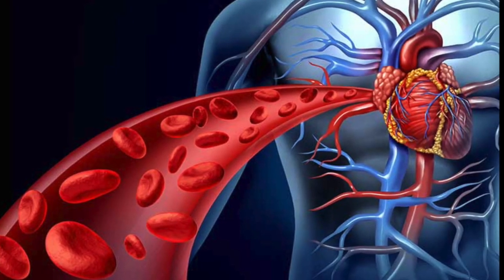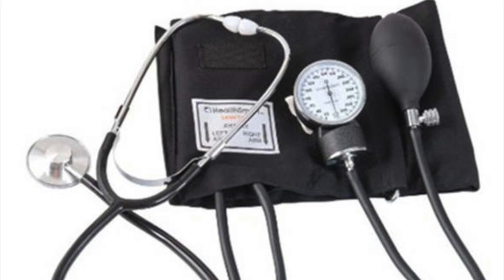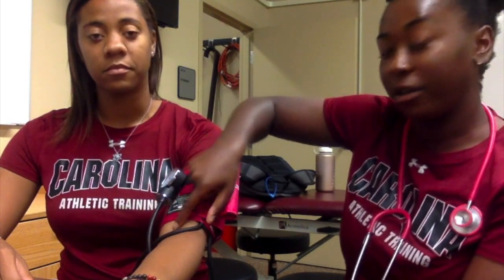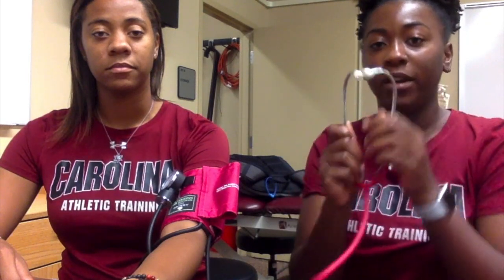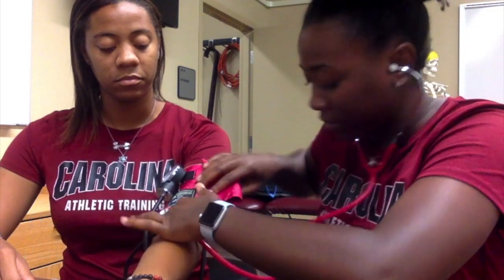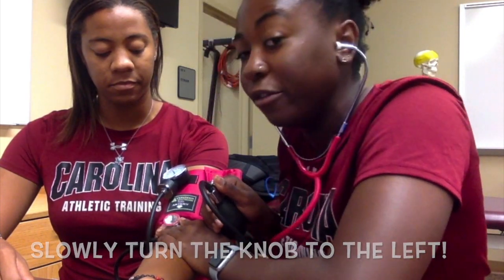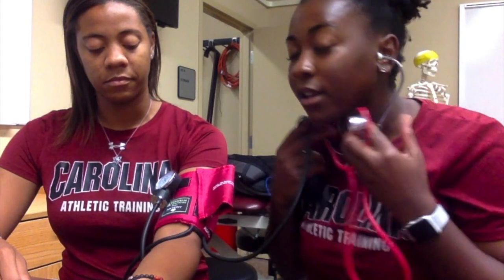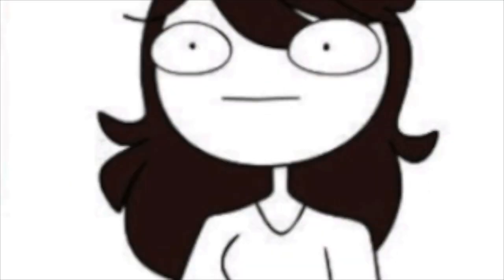Blood Pressure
TaLesia Jackson, 3rd year Athletic Training Studnet at the University of South Carolina explains how to take blood pressure